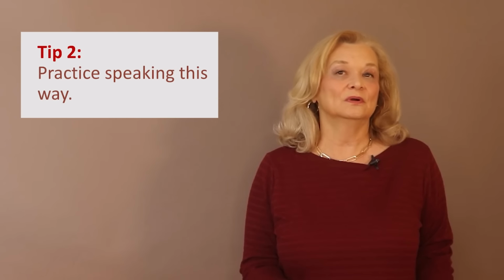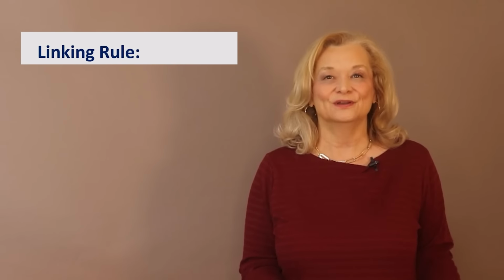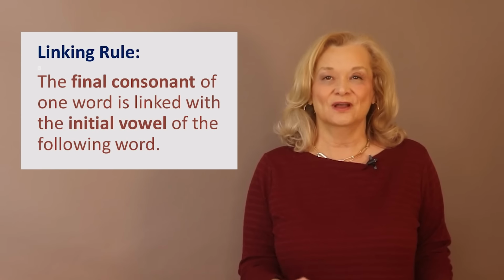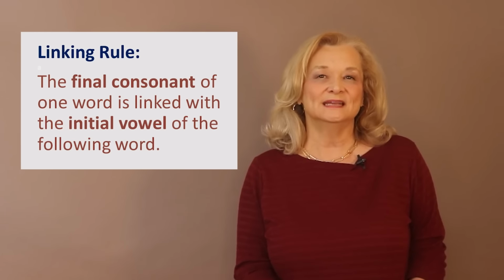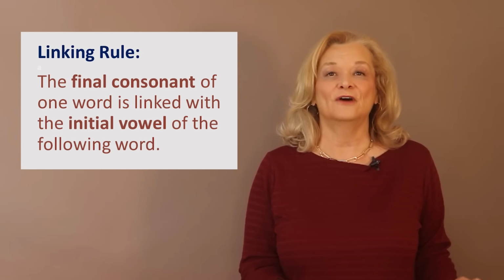4 Tips for Understanding Native Speakers of English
4 Tips to Understand Native Speakers of English who Speak Fast

Get "The 400 Advanced Words You Must Know for Fluent English" online course